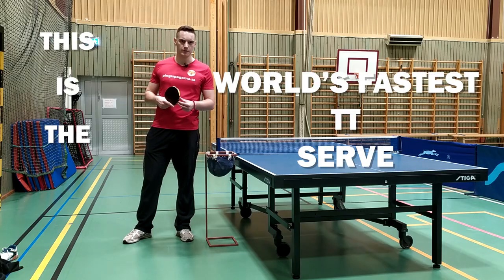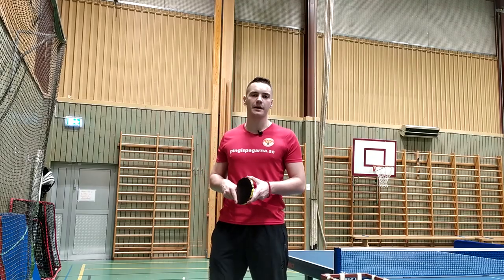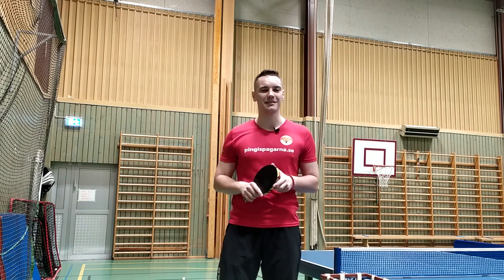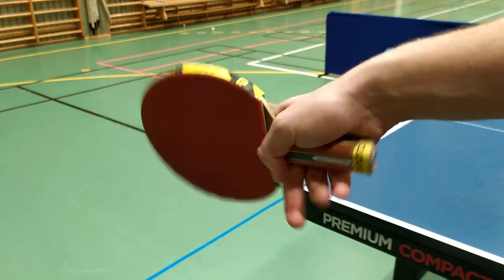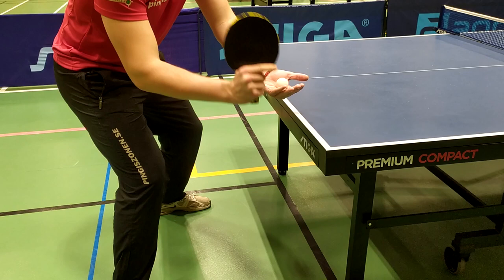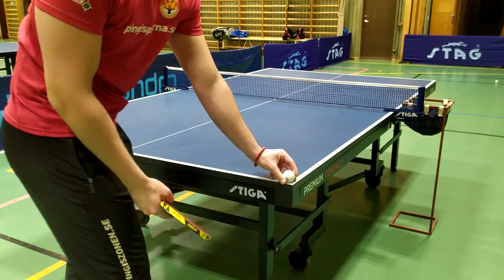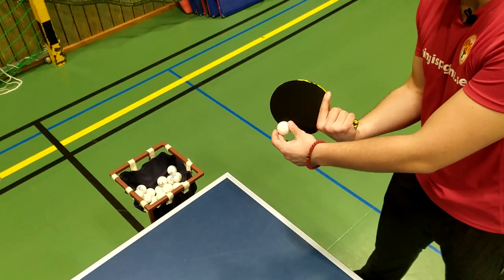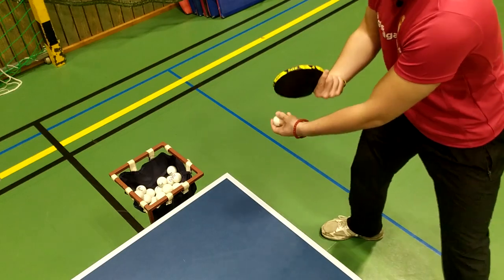WORLD’s FASTEST TABLE TENNIS SERVE | Tutorial | table tennis & ping pong serves | Advanced level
In this week’s episode we are demonstrating how to do the world’s fastest table tennis serve!

Pingispågarna: Loa Schihin Schoug, Christian Björklund, William Björklund & Emile Zaidan

We cover every aspect of table tennis! Techniques, training, inspiration - on all levels! From beginners to professional level. Some examples of the table tennis- and ping pong techniques we cover are:
Forehand drive
Forehand chop
Forehand loop / topspin
Forehand smash
Forehand serve
Forehand flick
Forehand footwork
Forehand grip and stance
Backhand drive
Backhand smash
Backhand chop
Backhand loop / topspin
Backhand flick
Backhand footwork
Backhand grip and stance
FIFH MALMÖ
FIFH BORDTENNIS
These will bring benefits to your stamina and strength condition. Improve your hand eye coordination and reflexes.